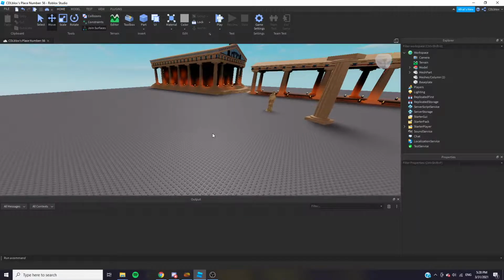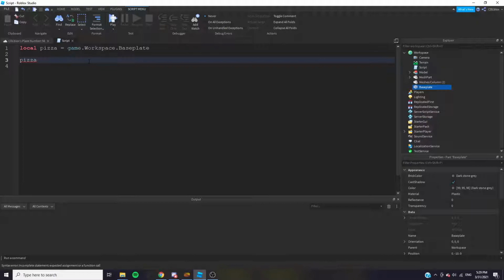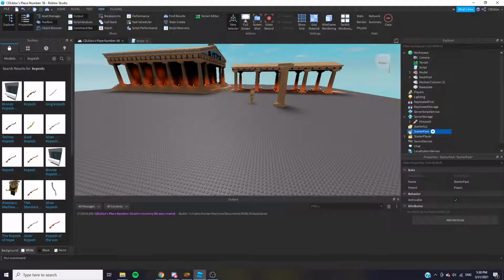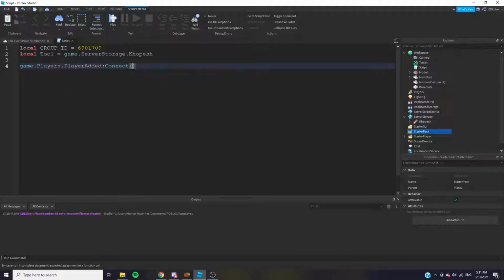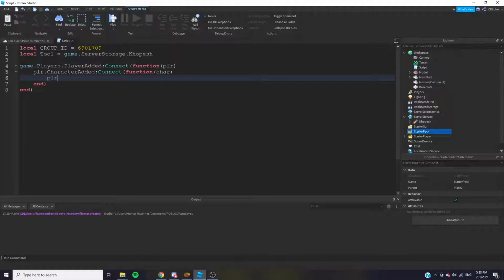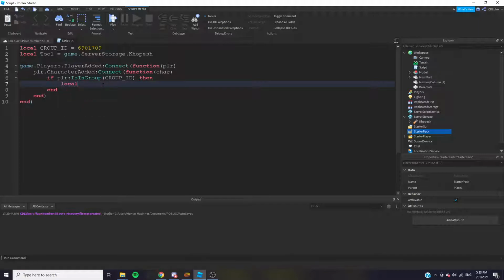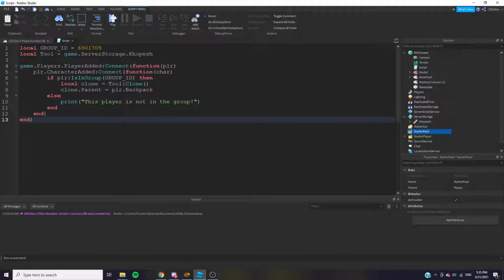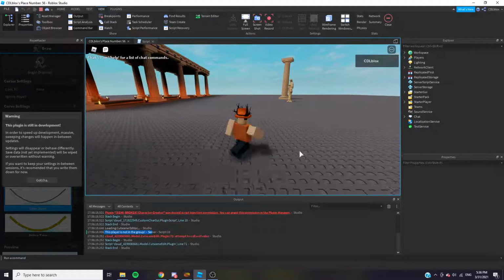ROBLOX LUA TUTORIAL: Group Tools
This video will show you how you can give tools to members of a group.